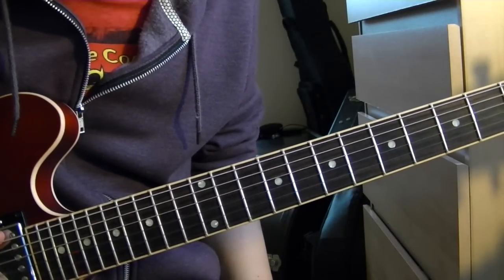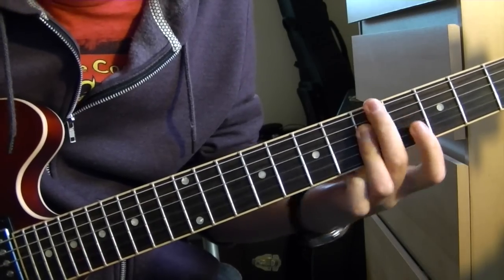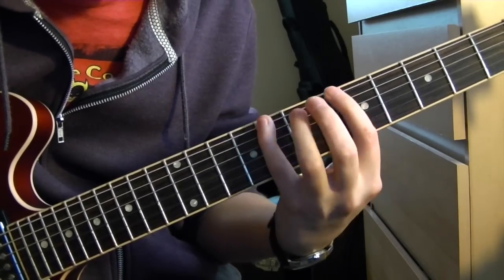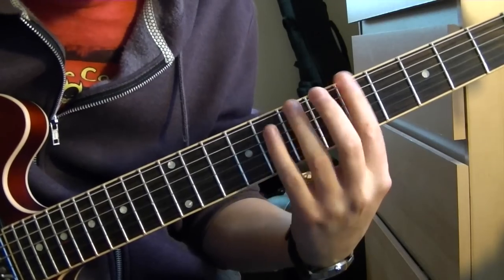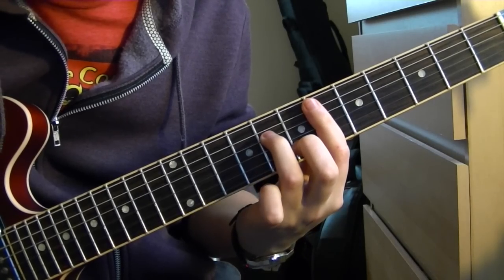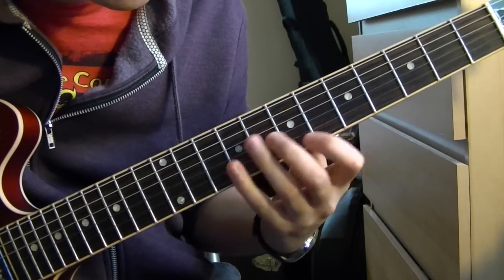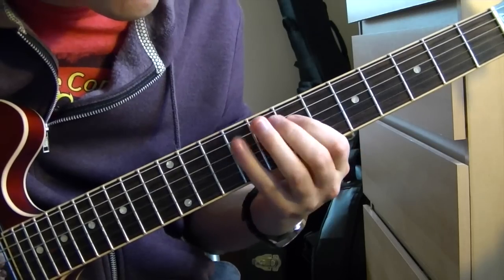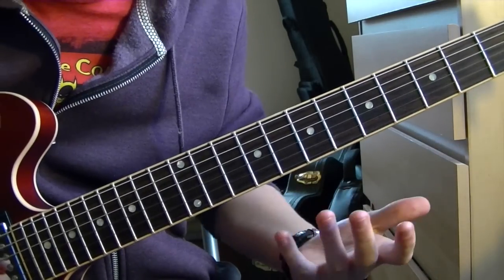Core exercise and awareness for changes playing (Part 1)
This is a quick one take lesson on how i approach practice with regards to changes playing. This is a great way to start seeing chord tones for anyone that is starting to get into changes playing or anyone that is at the level of 'okay so I've learnt all the scales and arpeggios now what?'

Any questions or requests feel free to message me.

Thanks

Dan